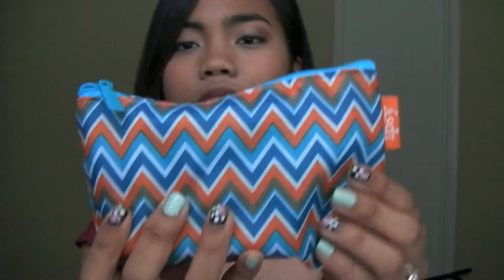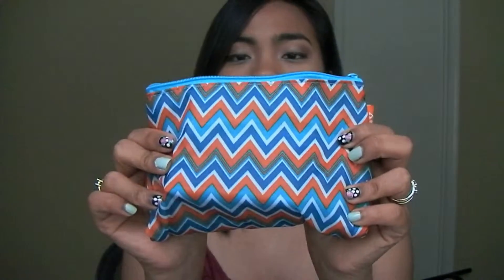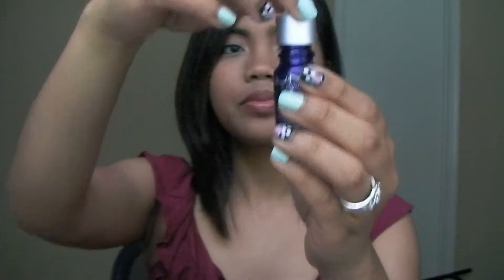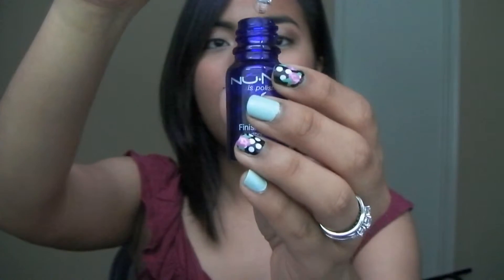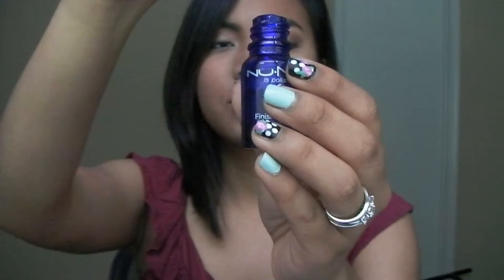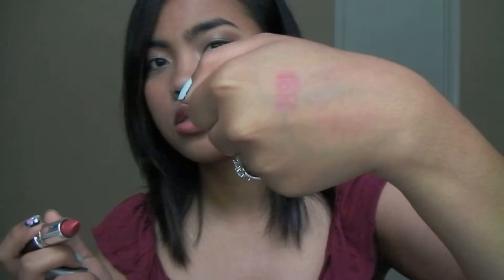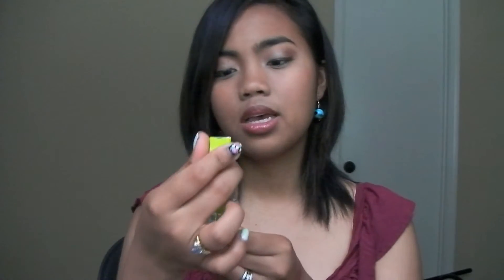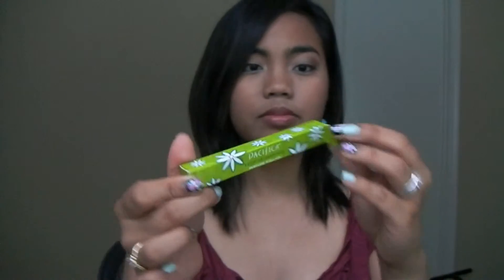May Ipsy Bag 2013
These are the items that I got in my May Ipsy Bag 2013.